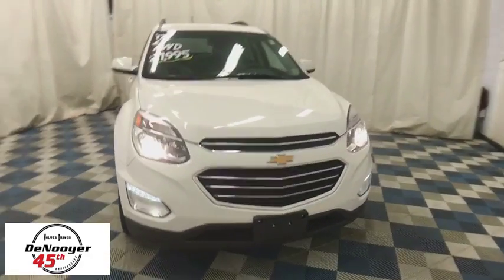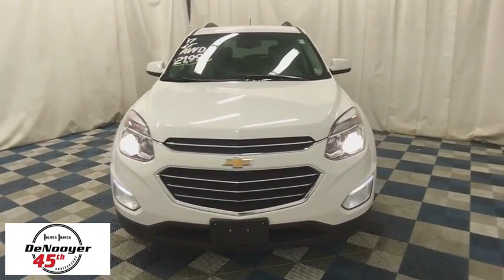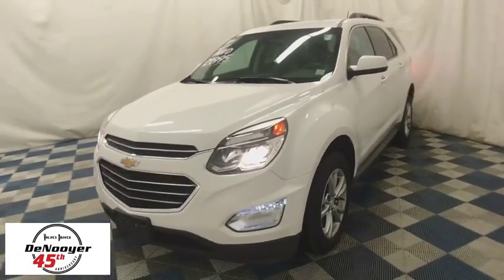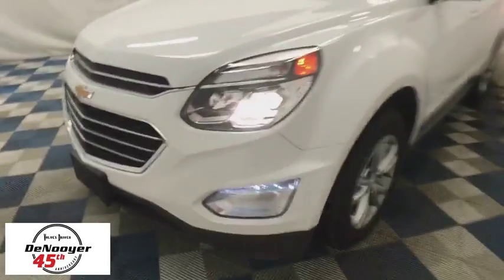2017 Chevrolet Equinox Colonie, Albany, Saratoga Springs, Clifton Park, Schenectady, NY P10862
Wh U 2017 Chevrolet Equinox available in Colonie, New York at DeNooyer Chevrolet. Servicing the Albany, Saratoga Springs, Clifton Park, Schenectady, NY area.

DeNooyer Chevrolet
127 Wolf Road

CARFAX One-Owner. Clean CARFAX. Certified. Summit White 2017 Chevrolet Equinox LT AWD 6-Speed Automatic with Overdrive 2.4L 4-Cylinder SIDI DOHC VVT AWD.brbr28/20 Highway/City MPGbrbrChevrolet Certified Pre-Owned Details:brbr  * Powertrain Limited Warranty: 72 Month/100,000 Mile (whichever comes first) from original in-service datebr  * Roadside Assistancebr  * Limited Warranty: 12 Month/12,000 Mile (whichever comes first) from certified purchase datebr  * Warranty Deductible: $0br  * Transferable Warrantybr  * 172 Point Inspectionbr  * Vehicle Historybr  * 24 months/24,000 miles (whichever comes first) CPO Scheduled Maintenance Plan and 3 days/150 miles (whichever comes first) Vehicle Exchange ProgrambrbrAwards:br  * 2017 KBB.com 10 Most Awarded BrandsbrbrbrReviews:brbr  * Backseat has plenty of space and slides/reclines for added comfort; optional V6 engine provides quick acceleration; interior stays quiet at speed; rides smoothly on rough roads. Source: Edmunds